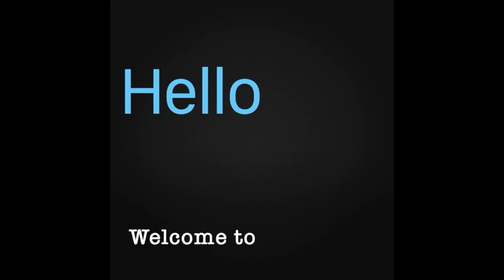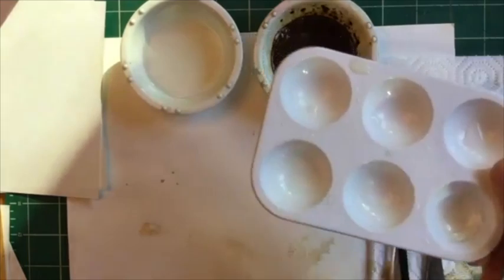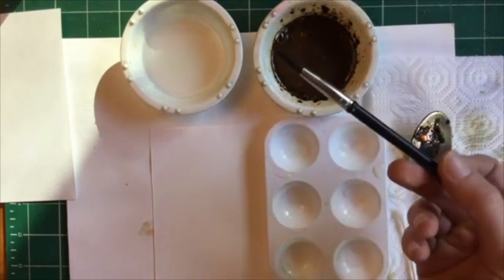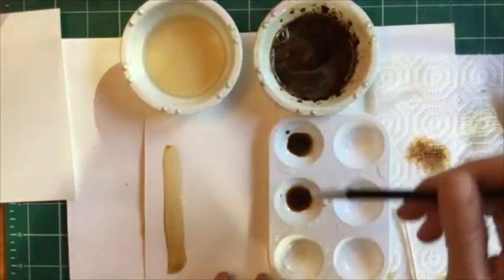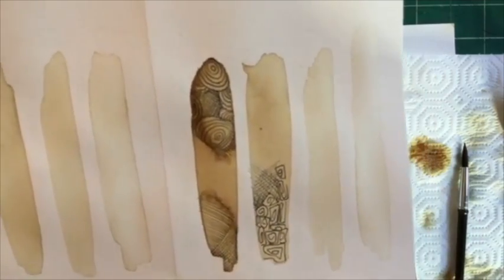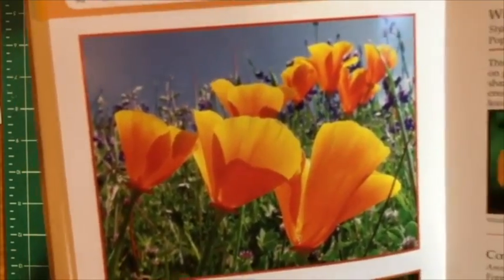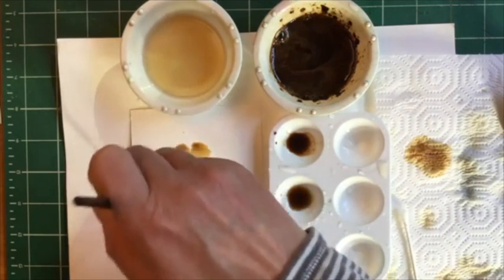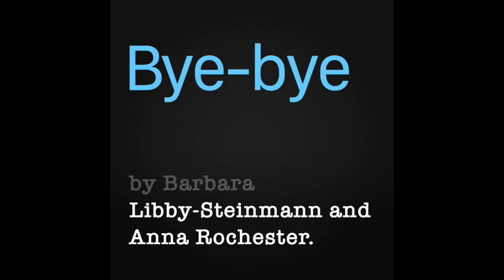Painting Poppy Flowers with Coffee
In this Community ArtsKitchen video you will learn how to use coffee like watercolor and how to block in the basic shapes of poppy flowers. Supplies needed: Instant coffee, shallow water containers, round or flat paint brush, watercolor paper, paper towel.